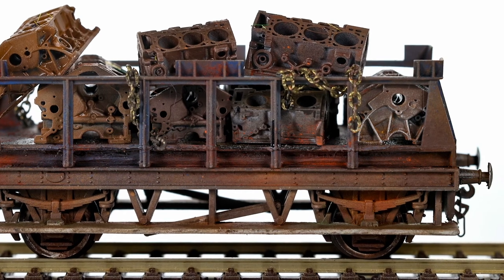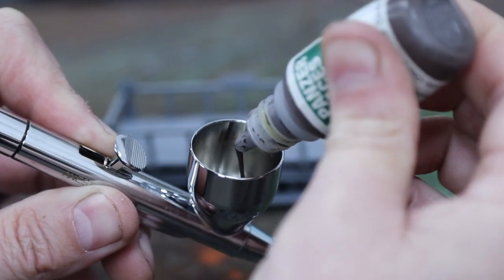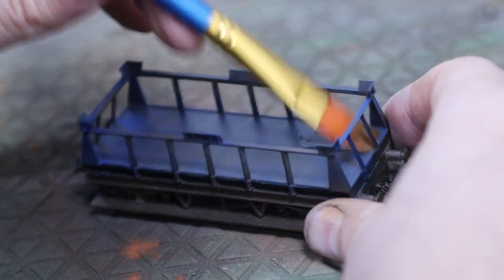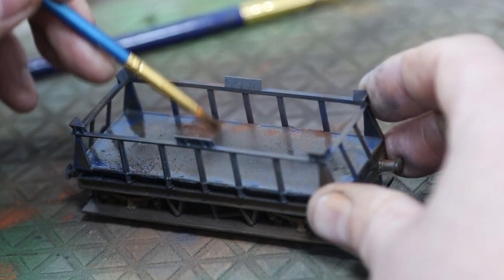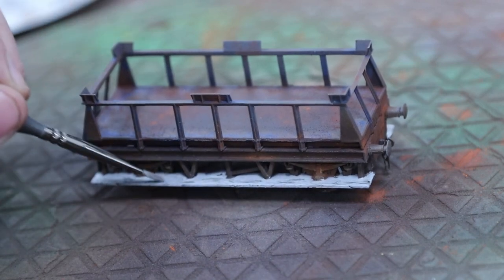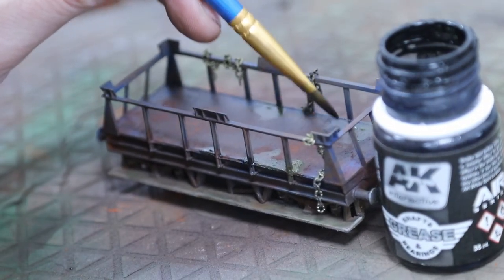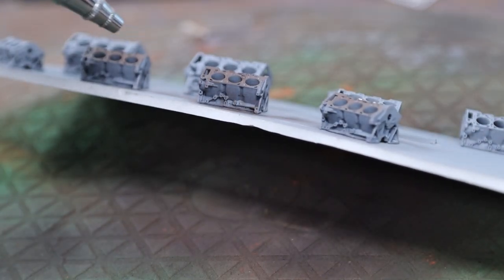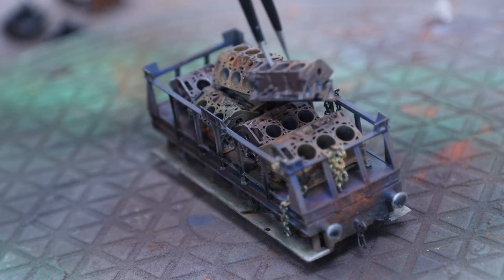Resin Printed Conflat LD & Load | Weathering Model Railway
In this video we resin print a conflat which is grafted to a Hornby brake van chassis. We then add a resin printed scrap load.

My airbrush is an Iwata Neo

This video was produced using the following equipment:
Canon M50
Rode Microphone